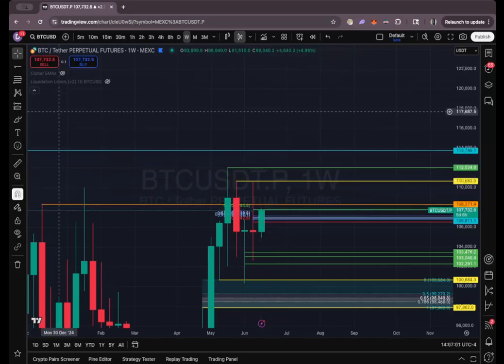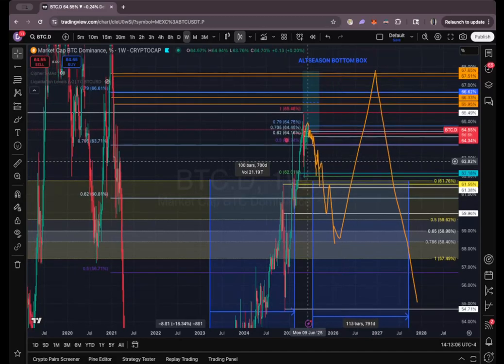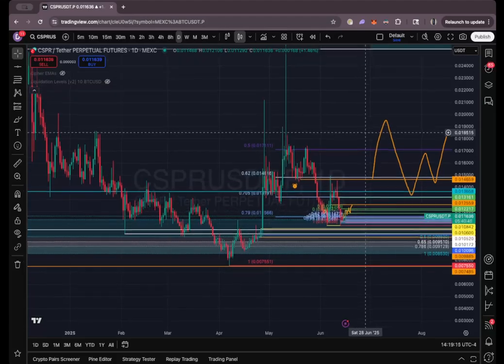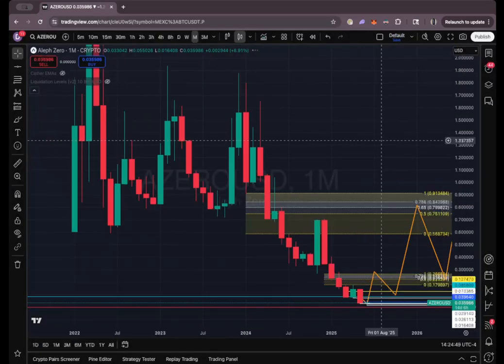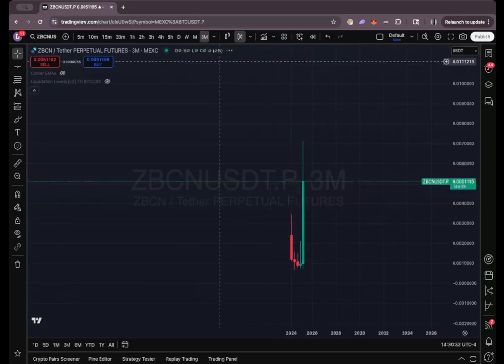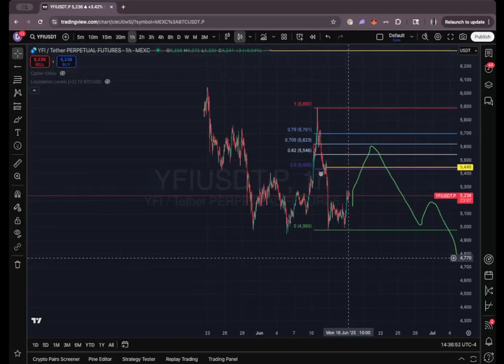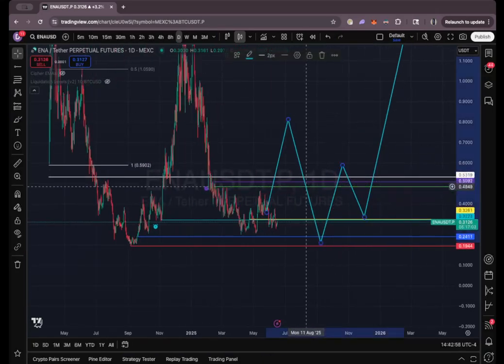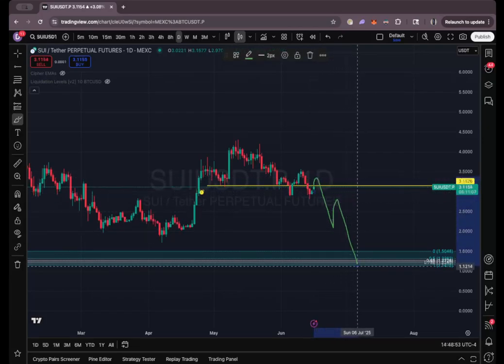Crypto Market Analysis: June 16, 2025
The charts are moving and the signals are sharp. In this video, we break down the latest price action, uncover hidden liquidity zones, and decode what’s really driving the market this week. Whether you’re a seasoned trader or just watching the storm, this is your edge.

📉 Expect insights. 🎯 Expect precision.